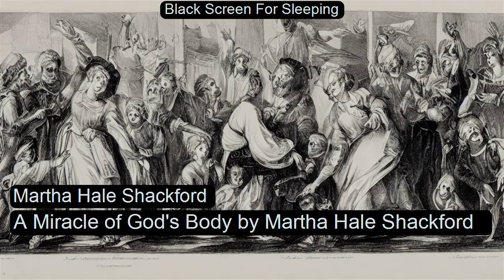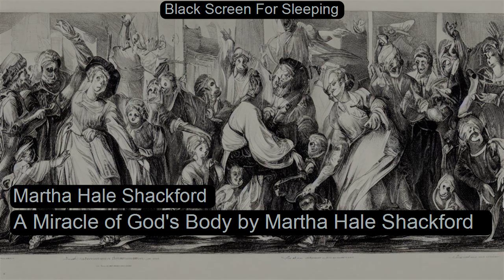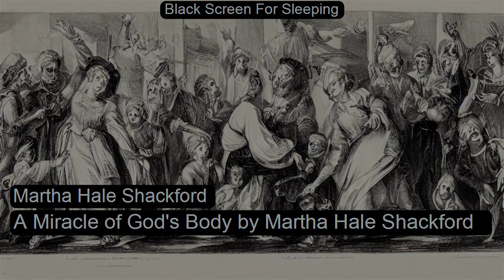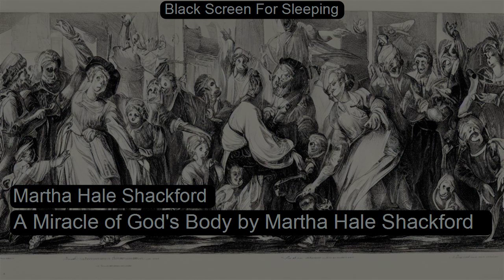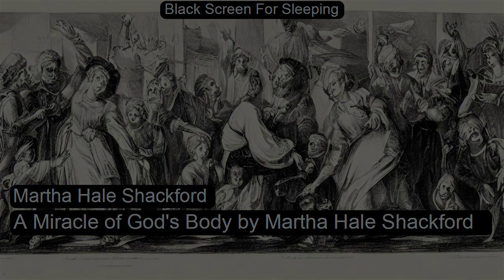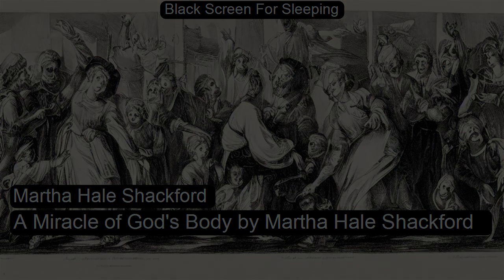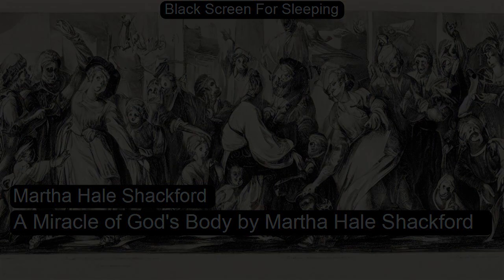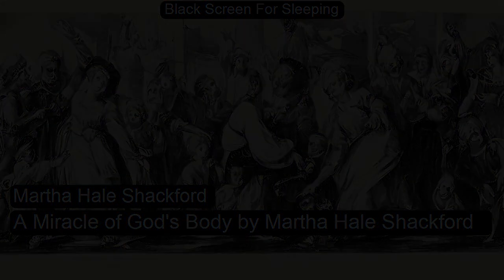A Miracle of God's Body by Martha Hale Shackford by Martha Hale Shackford Black Screen For Sleeping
A Miracle of God's Body by Martha Hale Shackford Black Screen For Sleeping

For hard copies and other mediums(and support us) (USA - (UK - (DE